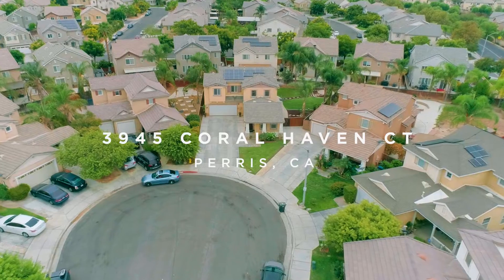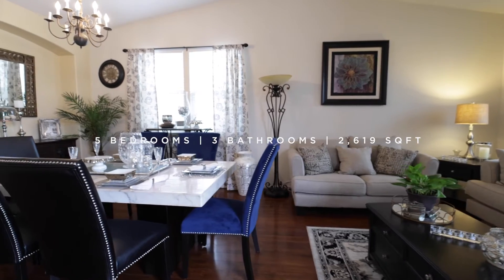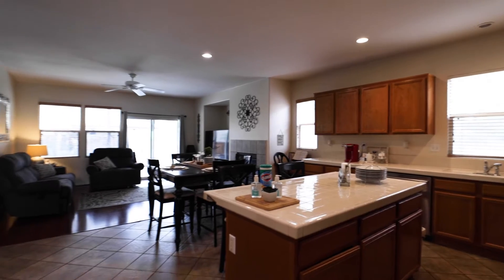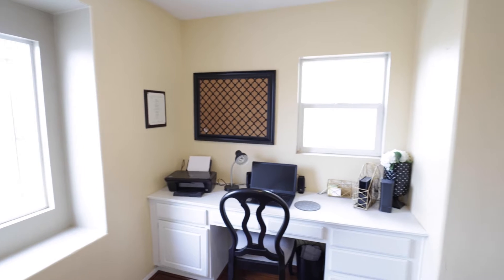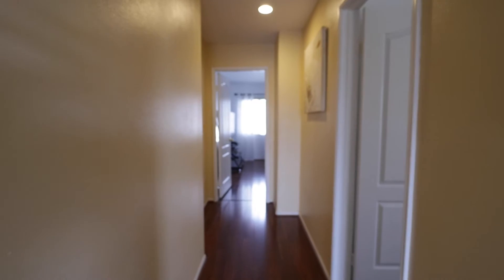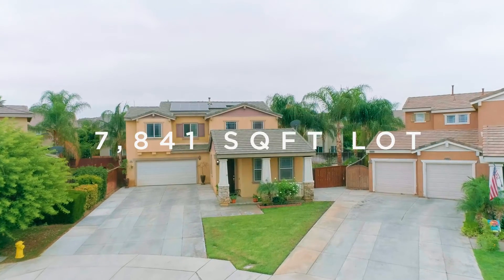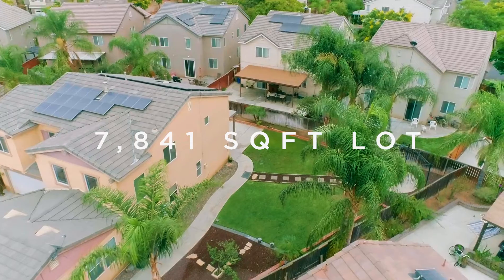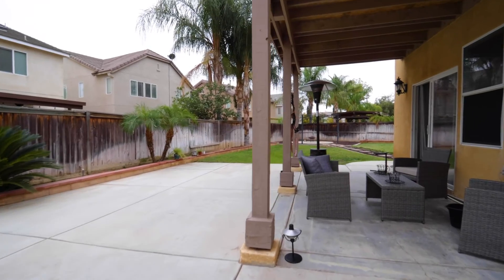Home for Sale | 3945 Coral Haven Ct. Perris, CA 92571